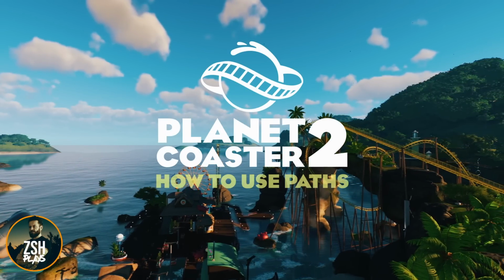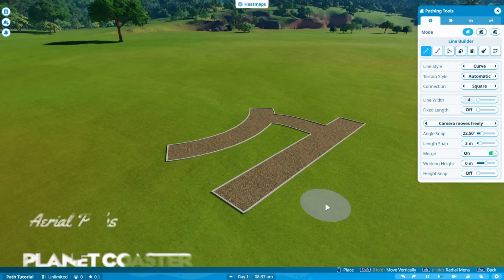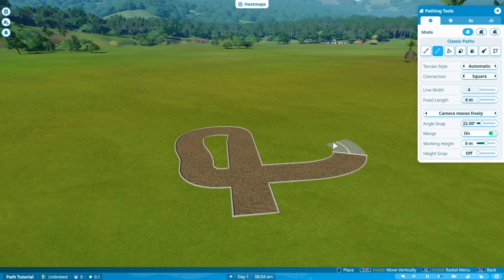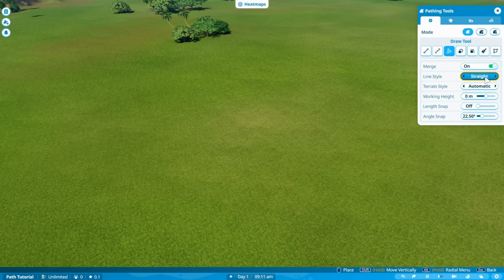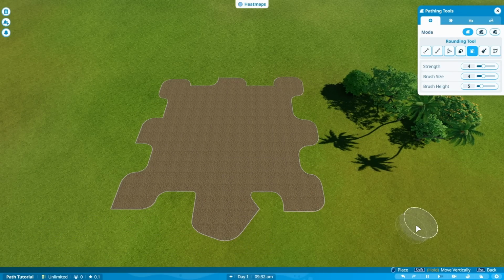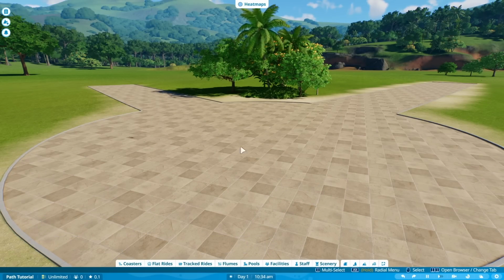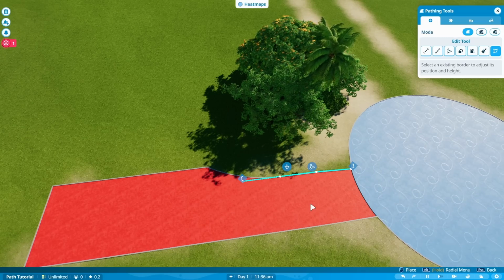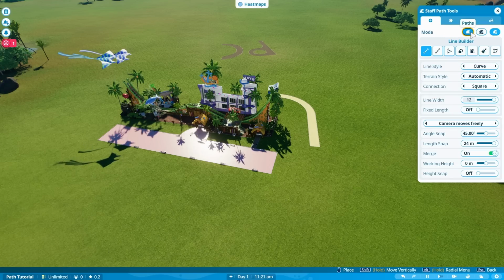How to Master Paths in Planet Coaster 2!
A complete guide to building paths and plazas in Planet Coaster 2! We look at every type of path from the Line Builder to the Edit Tool in this Planet Coaster 2 path tutorial! Learn how to make the best Planet Coaster 2 builds!

00:00 Pathing Tools Overview
00:25 Using the Line Builder
01:25 Placing Paths in the Air
02:31 Using Classic Paths
02:55 Using the Draw Tool
04:28 Using Stamp Delete
04:49 Using the Stamp Builder & Rounding Tool
05:37 Building Sloped Paths
06:36 Using Path Extras
06:54 Using the Customise Brush
08:07 Using the Edit Tool
08:35 Building Queues & Staff Paths

Follow me on X for screenshots & WIP stuff for Planet Zoo & Planet Coaster - @ZSHdesign

My Setup 💻
Intel i7-13700K
GEFORCE RTX 4070Ti
DaVinci Resolve

Check out some of my favourite YouTubers for Planet Zoo: DeLadySigner, RubleTrillions, Masked Bandit, Mike Sheets, Rudi Rennkamel, Iben & BestInSlot.